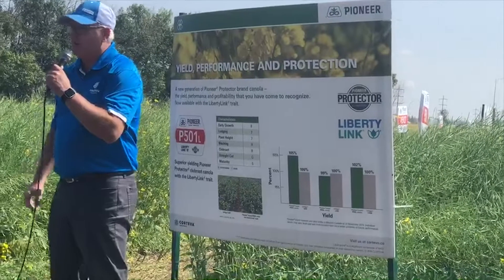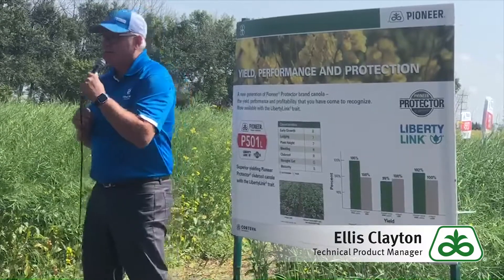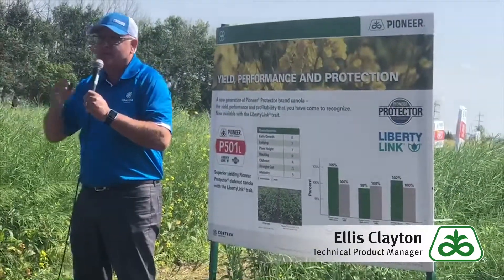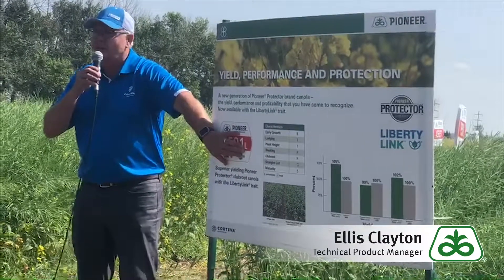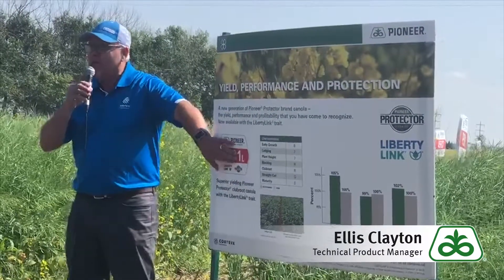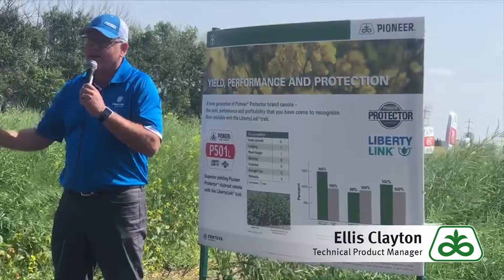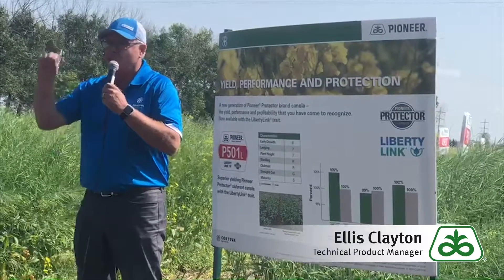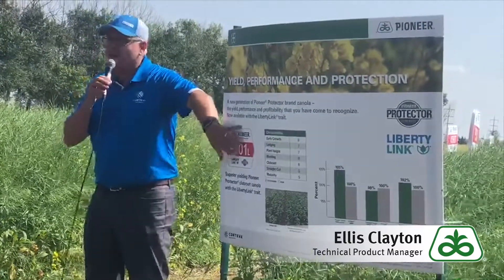Corteva Agriscience™ Keep Growing Tour - Naming Conventions for Pioneer® Brand Canola Hybrids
Not sure how we name our Pioneer® brand canola hybrids? Watch this quick agronomy video to find out!